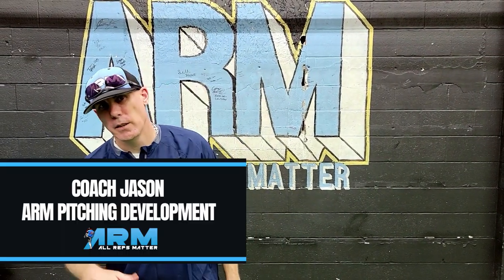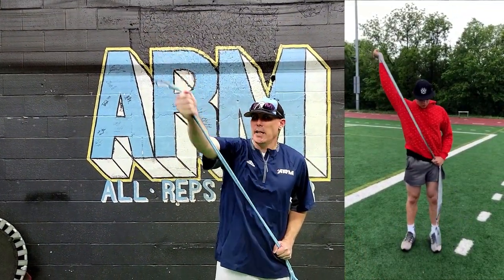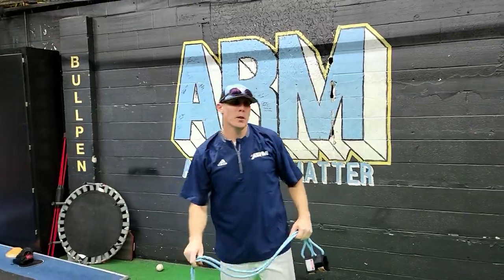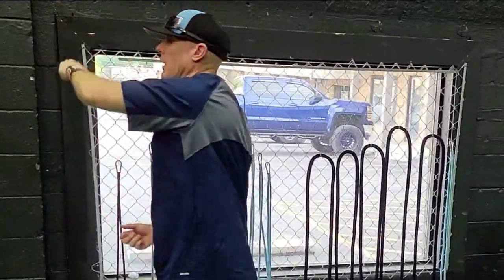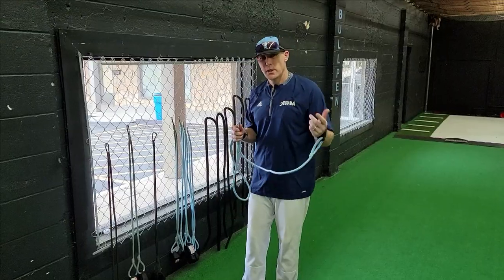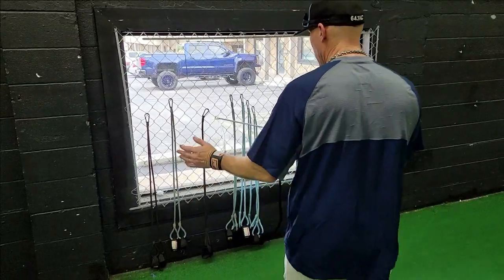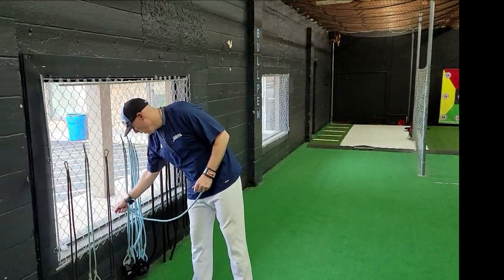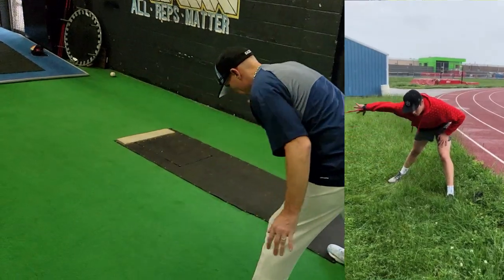Fire J-Band Warm-Up Routine For All Baseball Pitchers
New J-Band routine for baseball pitchers and throwers.  This j-band routine is also great for infielders and outfielders or any position player at any age looking to get their arm loose before a game.  Using j-bands for training is helpful because it allows you the benefit of adding reps with out the risk of injury.  They also provide you a quick warm with plenty of variety in range of motion and movement patterns.  This is also a great youth j bands exercises video.
Digital Training Books & Throwing Programs

1a. Stalker Sports 2 Radar

1. Jaeger Sports Exercise Baseball/Softball J-Bands

2. Rawlings Practice Baseball Series, 12 Ball Pack

3. Driveline PlyoCare Balls: Adult 14+, Set of 6

4. TAP Conditioning TAP Max-Grip Weighted Ball- Set of Six | Plyo Balls Used in Pitching

5. Driveline Recovery Mini Trampoline - 18" Portable Folding Trampoline with Carrying Case

6. Pocket Radar Ball Coach/Pro-Level Speed Training Tool & Radar Gun

7. SuperSliders 4724095N Reusable XL Heavy Furniture Movers for Carpet- Quickly and Easily Move Any Item, 9-1/2" x 5-3/4" Brown (4 Pack